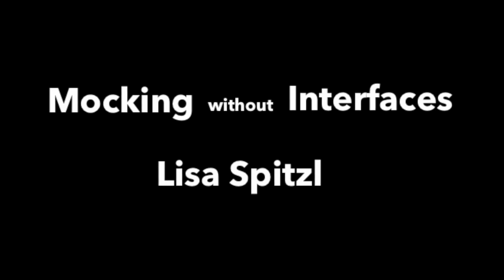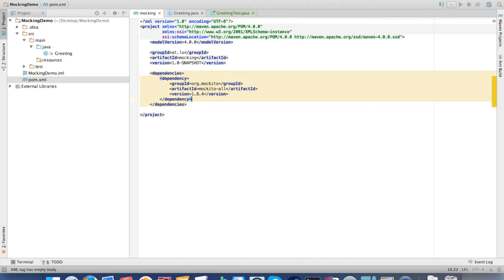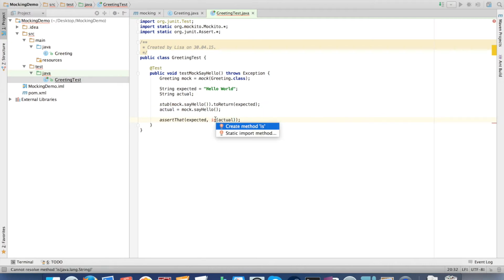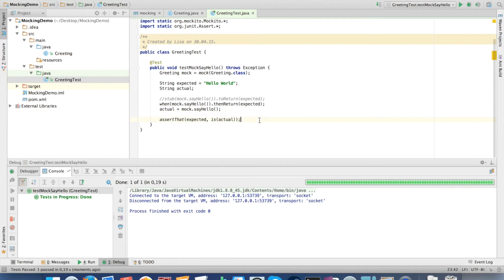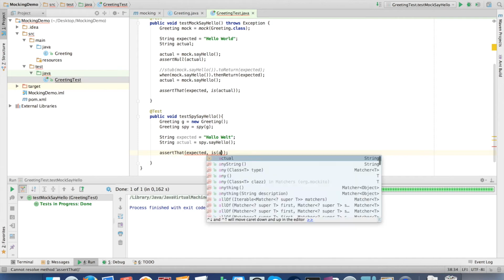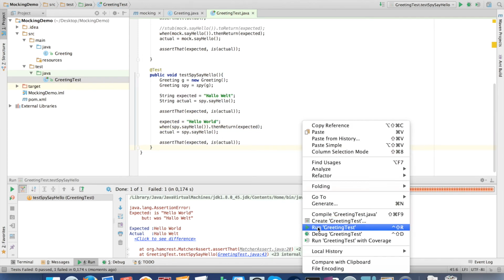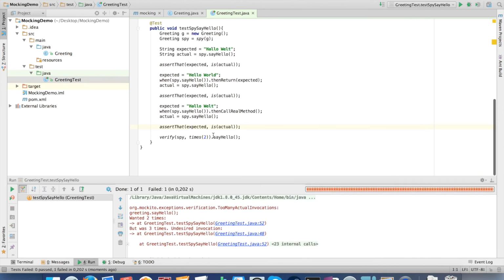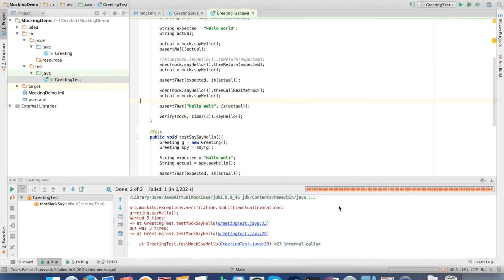Mocking Without Interfaces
Thank you to Lisa Spitzl for producing a screencast again.